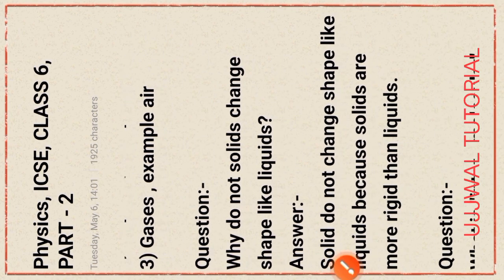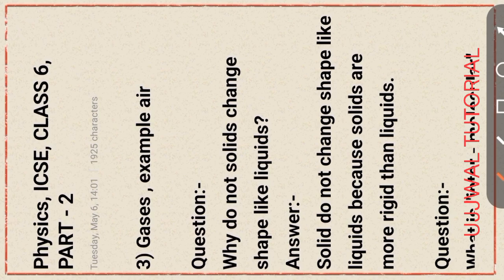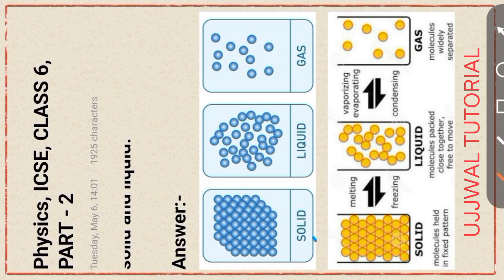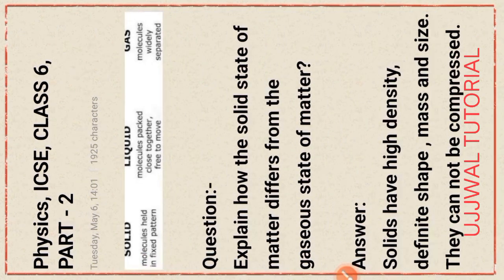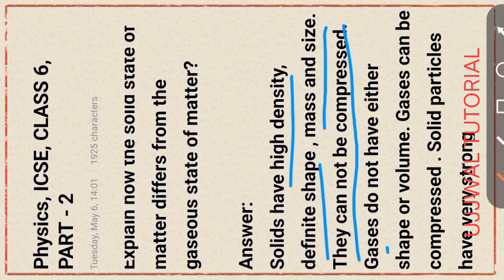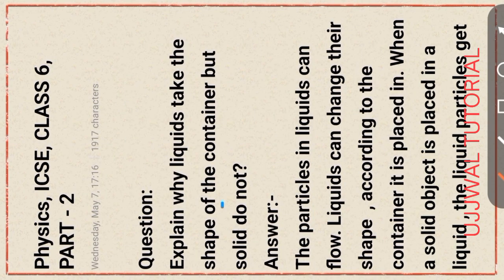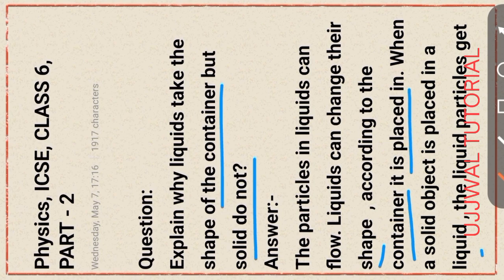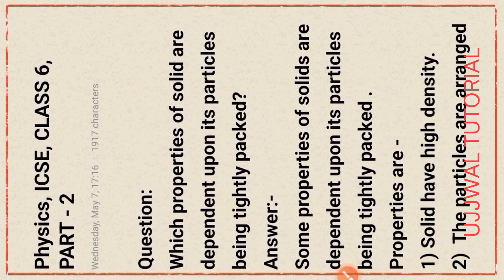Class 6 Physics icse Chapter 1 | Matter | Questions answers in SOUVENIR | Part 2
Matter is any substance that has mass and takes up space, also known as volume. It's the fundamental building block of the universe, composed of atoms made up of even smaller particles. Matter exists in various states, including solid, liquid, and gas.